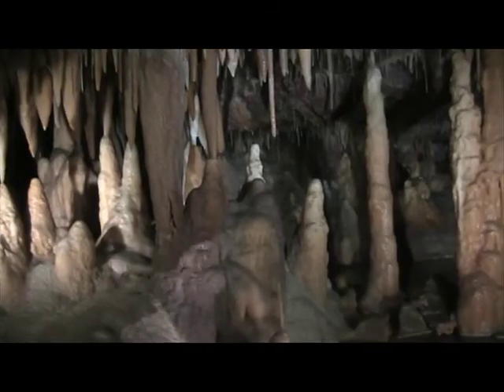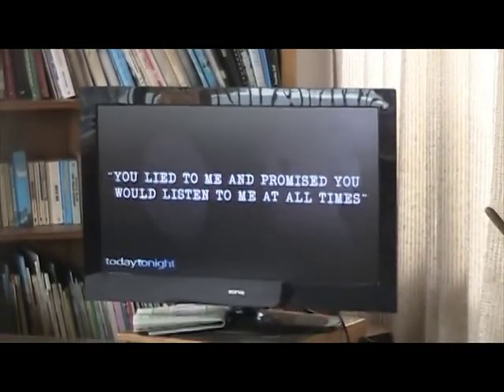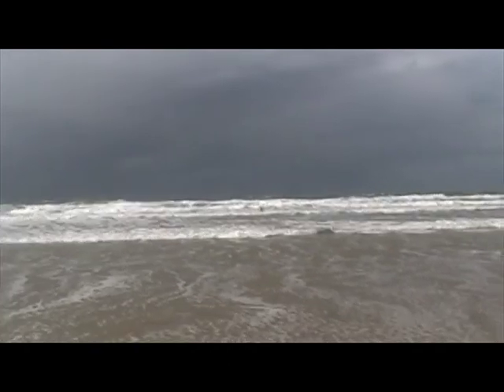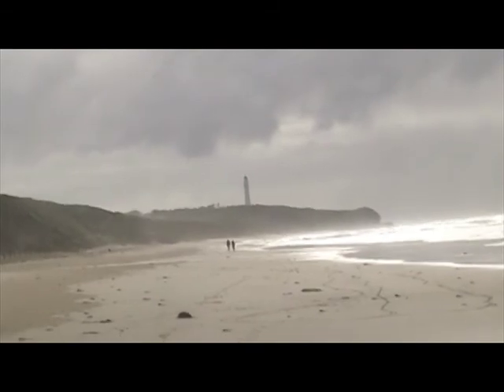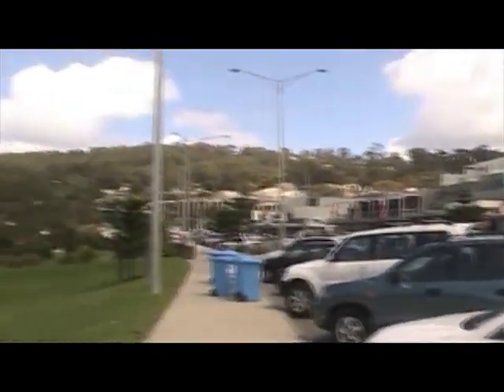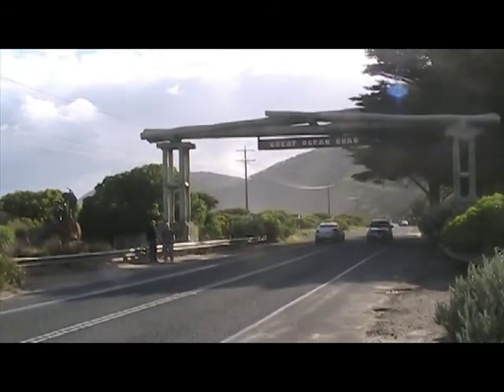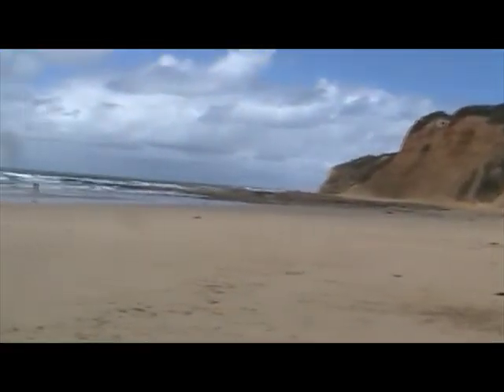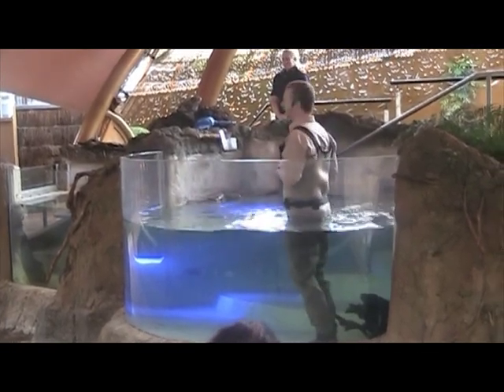Footage from Australia 2013